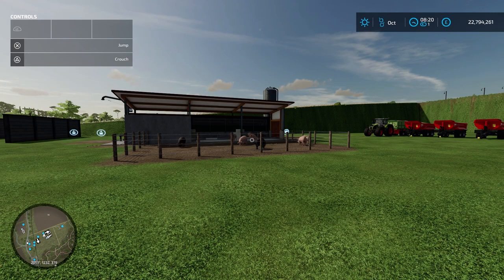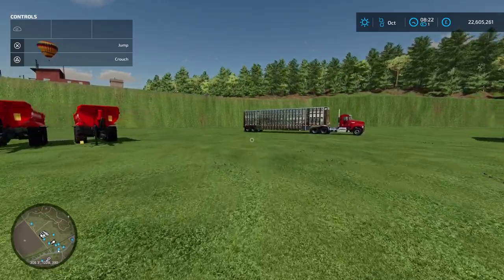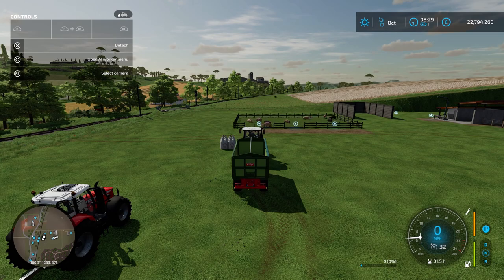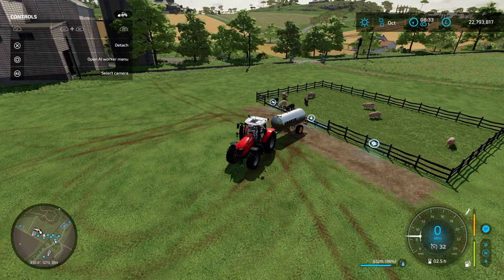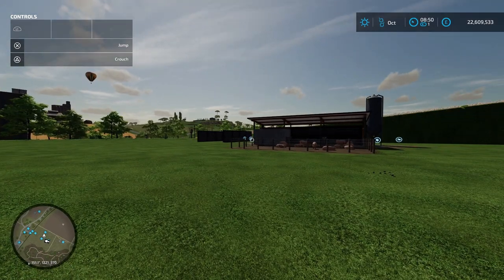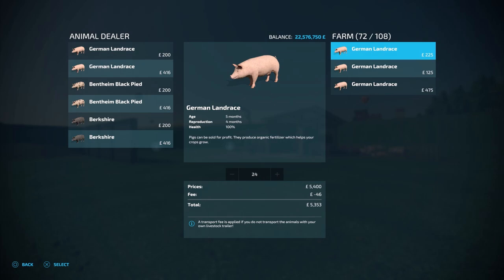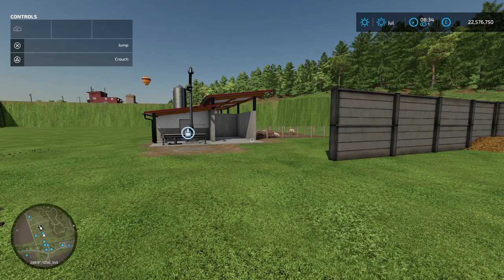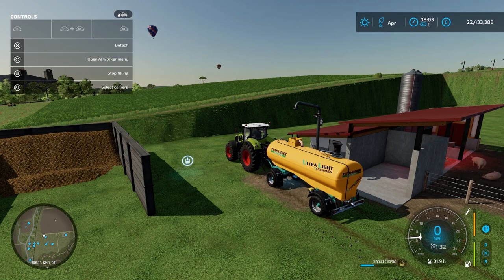Pig Guide Farming Simulator 22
In this video i will be showing you how to look after pigs in Farming Simulator 22 and i am also going to be looking at how much money you can make from them.